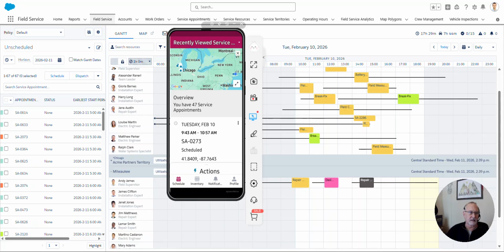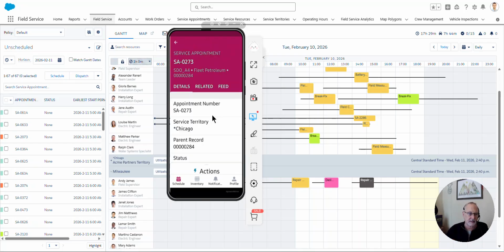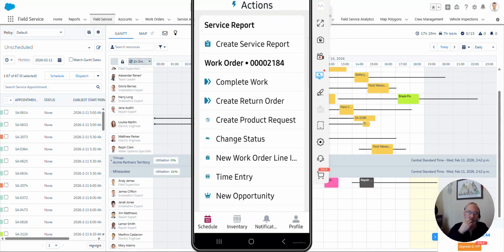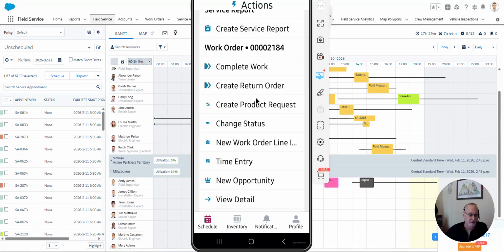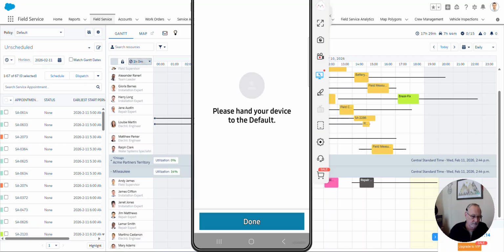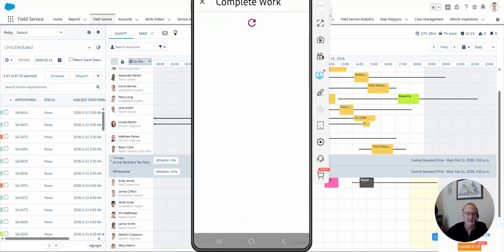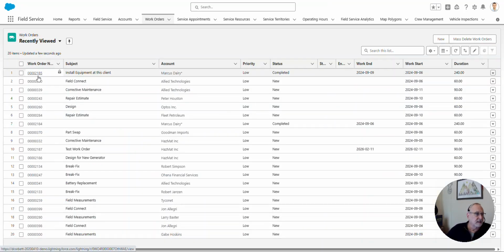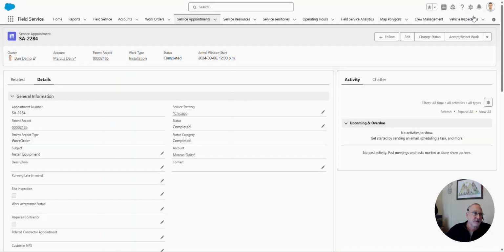Salesforce Field Service Mobile Demo - (FSL App Walkthrough)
A walkthrough of Salesforce Field Service Mobile from the technician's point of view, showing how techs receive service appointments, update work orders, capture photos, collect signatures and close out jobs from the FSL app.

We also cover:
- Work order and service appointment flow
- Real-time job updates
- Photos and files from the field
- Customer signatures
- Working offline and syncing back to Salesforce

Built for service managers, operations leaders and Salesforce admins who are evaluating Field Service Lightning or trying to tighten up field execution.

BlackIron Group is a Salesforce partner with 20+ years and 2,000+ projects, most of them for manufacturers, distributors and truck dealers.